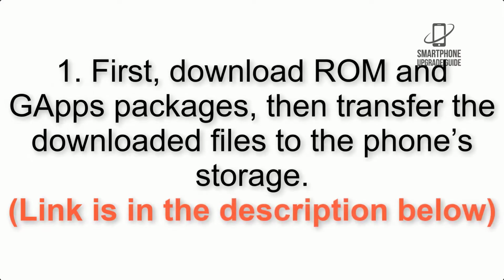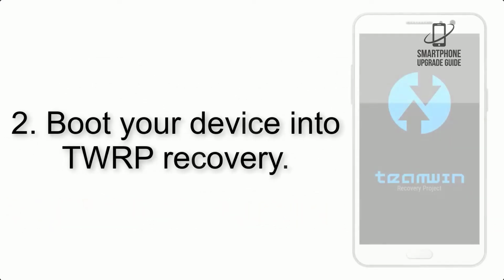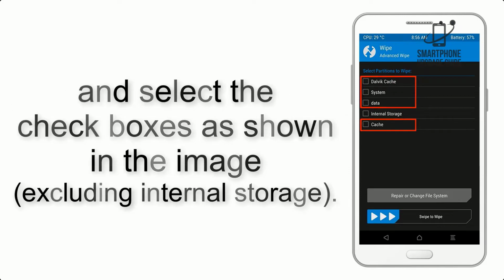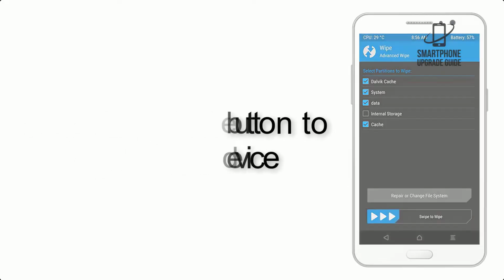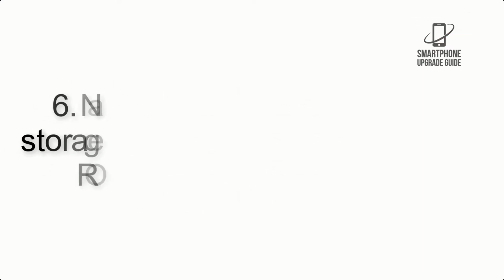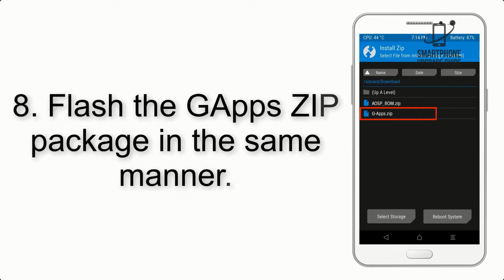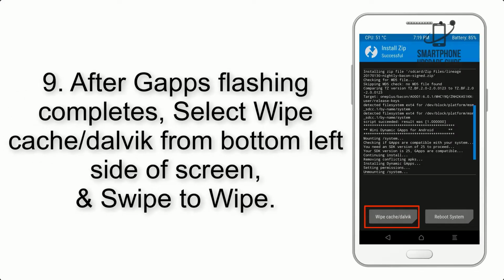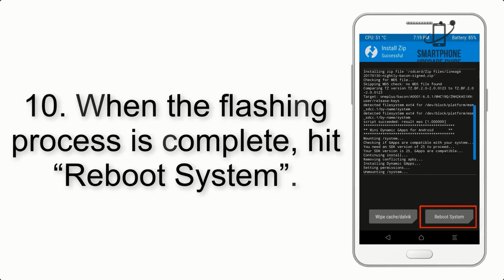Install Android 12 on Motorola Edge 20 (LineageOS 19.1) - How to Guide!